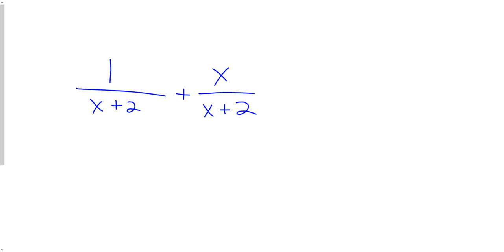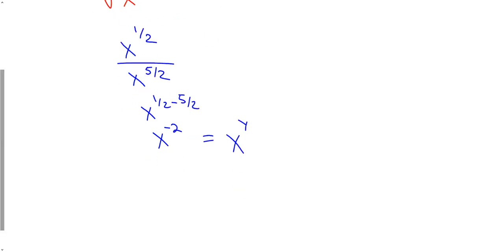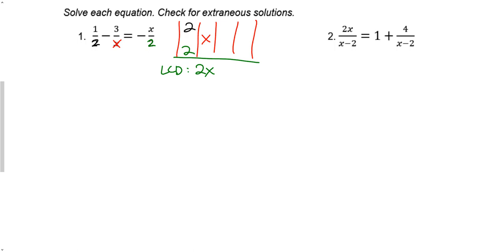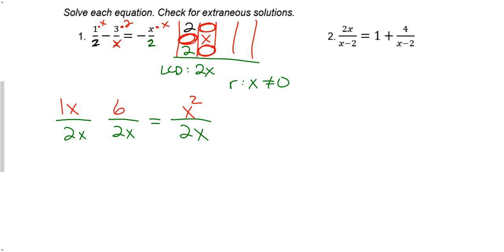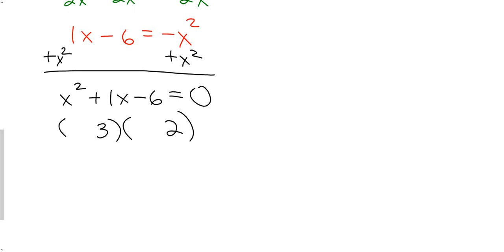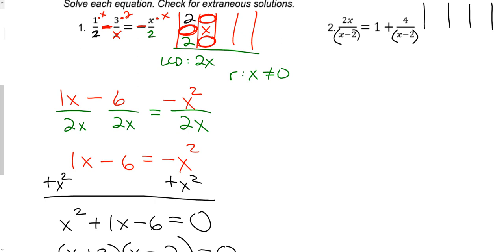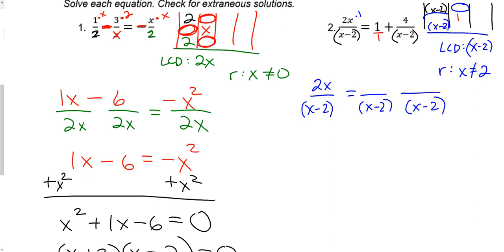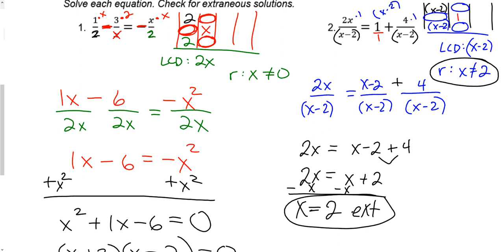7 5 Solving Rational Equations